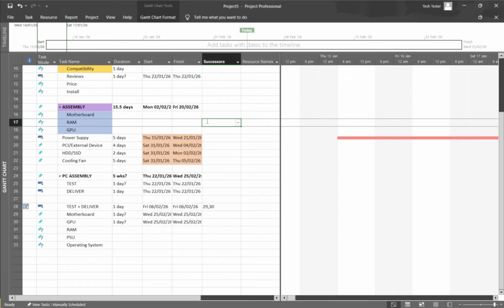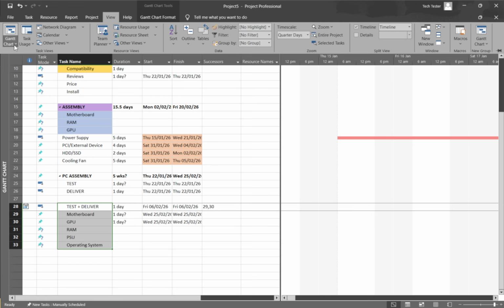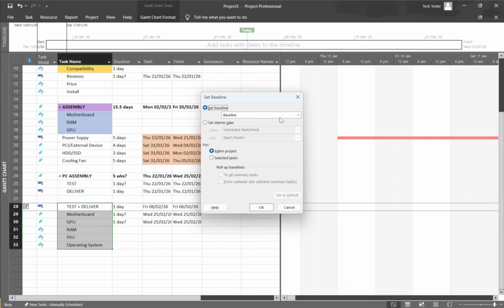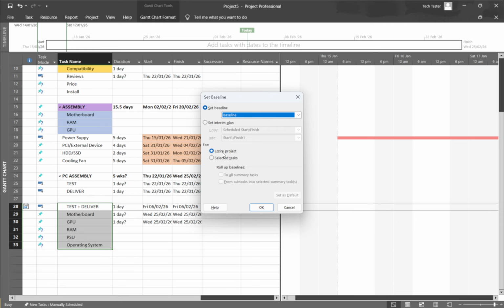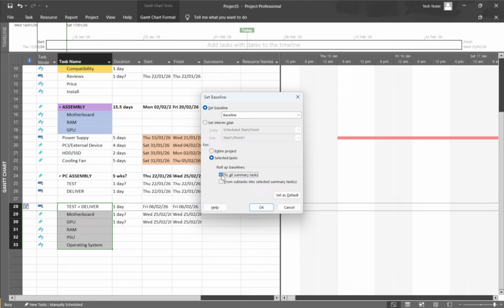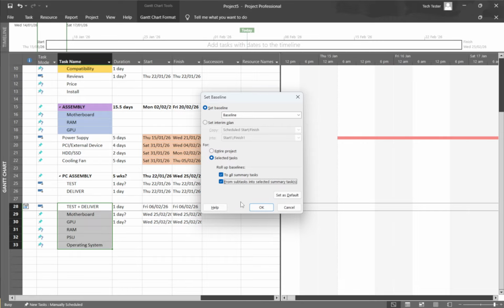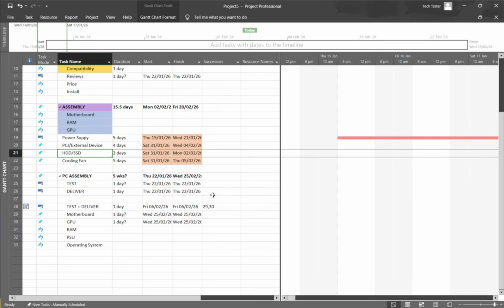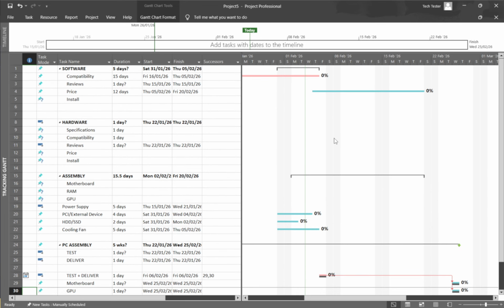How to Add a Baseline in Microsoft Project [2026 Full Guide]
How to Add a Baseline in Microsoft Project

In this video, we show you exactly how to add a baseline in Microsoft Project to capture a snapshot of your project plan. We explore how establishing this reference point allows us to track performance and measure variance throughout the project lifecycle.

Mastering the use of baselines is essential for effective project control and stakeholder reporting. We discuss the importance of saving these core parameters to compare original estimates against actual progress, ensuring we can identify schedule slippage and resource overruns with high precision.

Technical Specs:
Software: Microsoft Project; Feature: Project Tracking & Baselines.